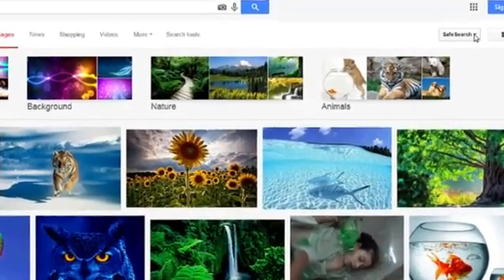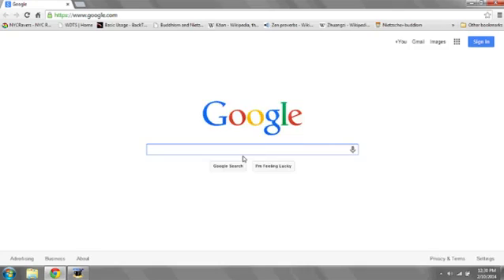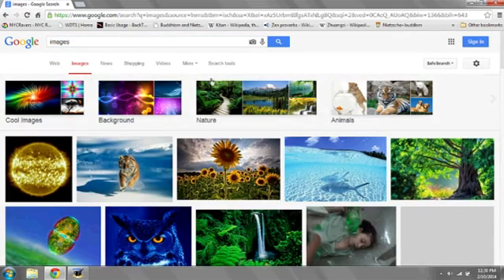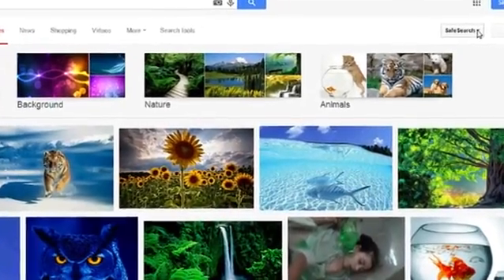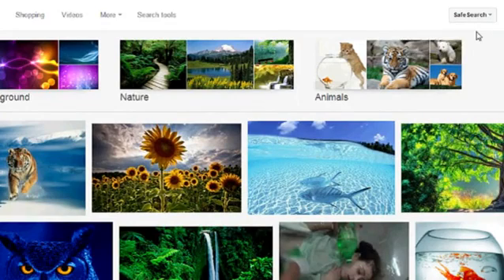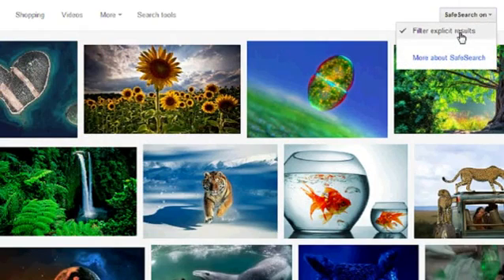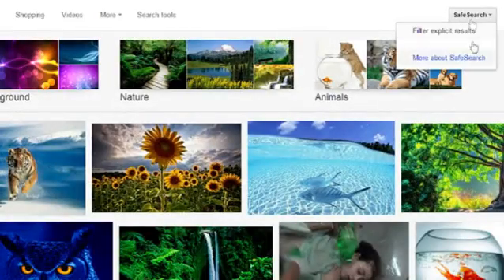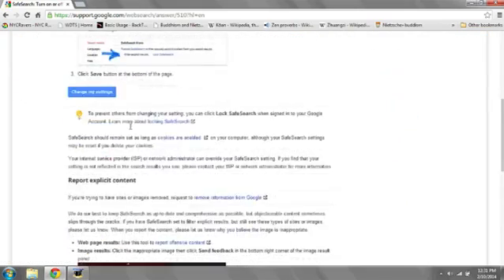How to Deactivate Safe Search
How to Deactivate Safe Search. Part of the series: Computer Solutions. If you'd like to deactivate safe search when searching images on Google, the first thing you'll want to do is open Google and go to images. Learn how to deactivate safe search with help from an expert in information systems, programming languages, web development and network security in this free video clip.